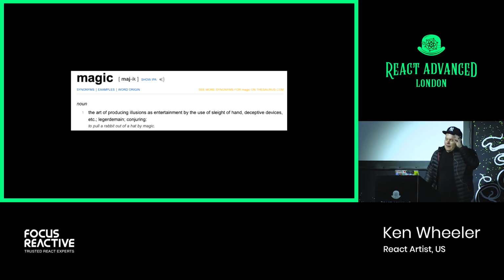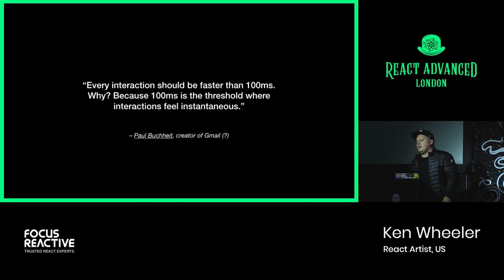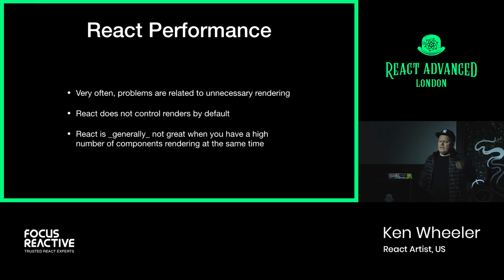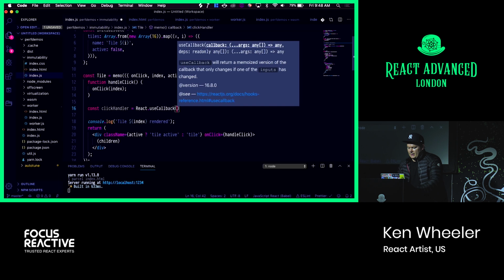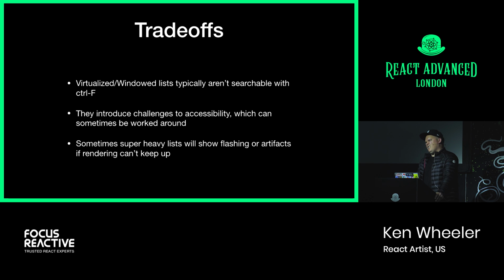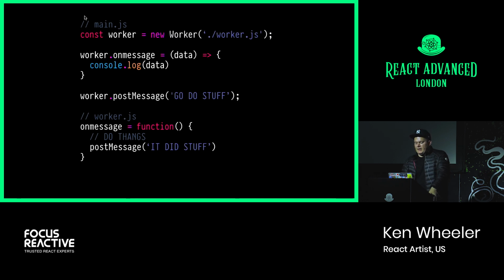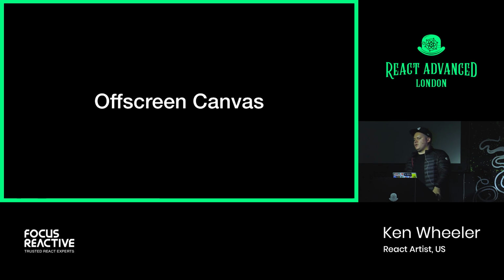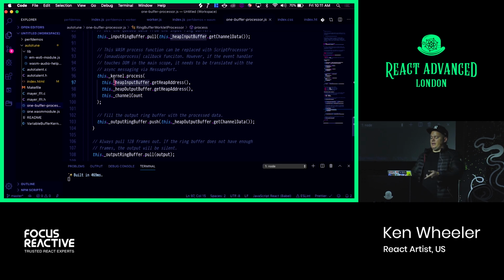React Advanced Keynote: Performance is magic - Ken Wheeler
# Keynote: Performance is magic

This talk will explore strategies for fixing performance issues in your apps when they arise. We will look at how we can make our React apps “Blazing” fast, and when it’s time to bail out of React in the name of perf.